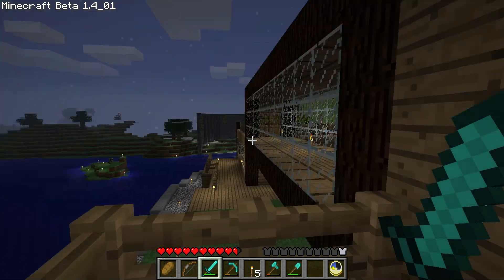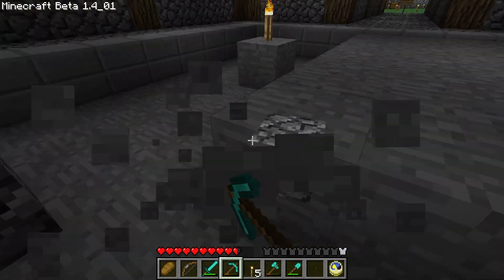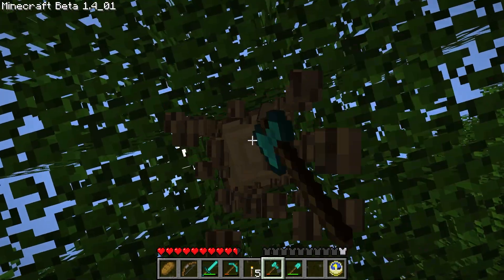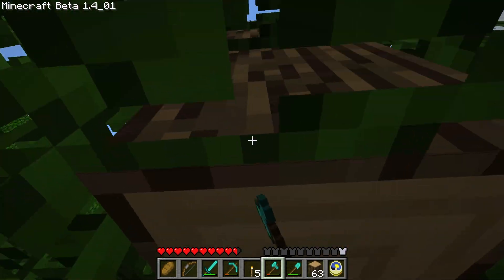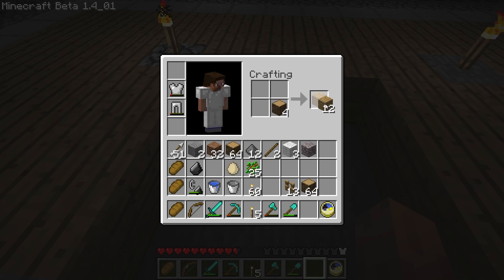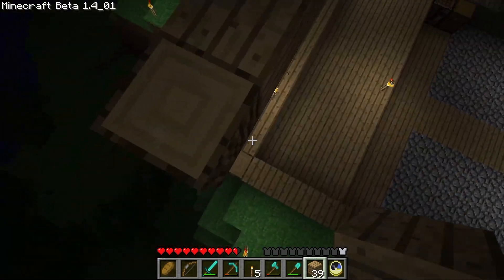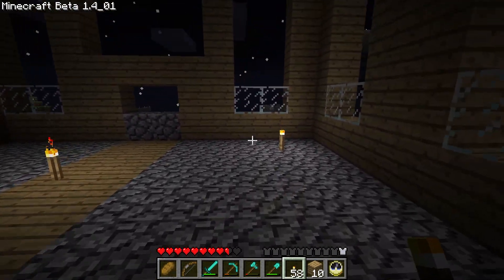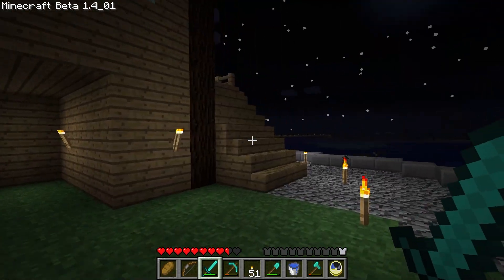Minecraft Dig Through Time - Day 91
Day 11 of 20 in Minecraft Beta 1.4! Finishing the Hall Of Patrons almost and working on the Theater.

Current Patrons:
Luca_Uwu